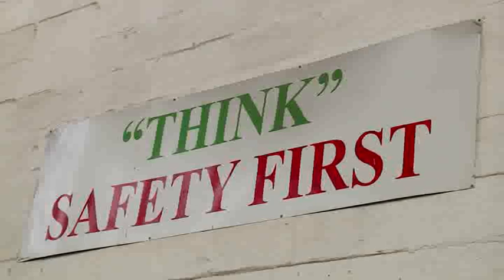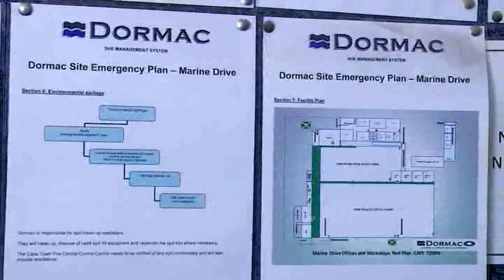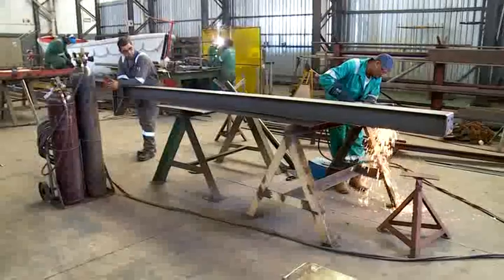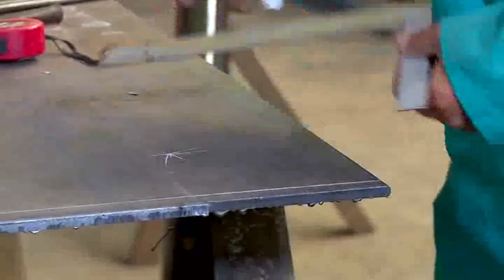651404 Structural Plater Hq 7